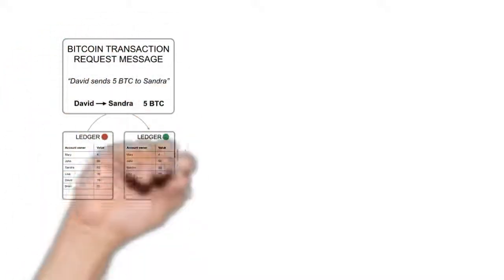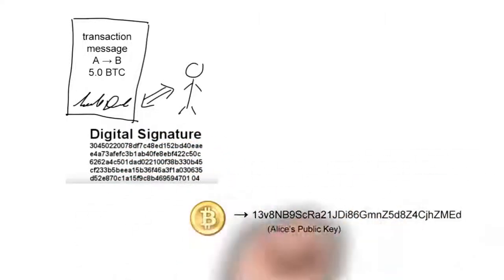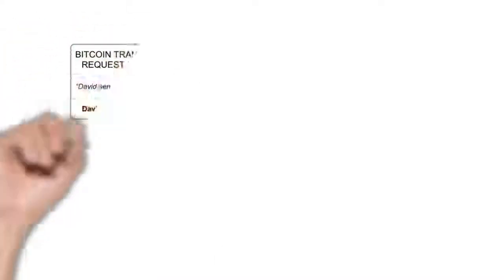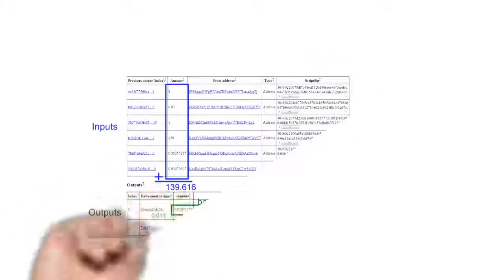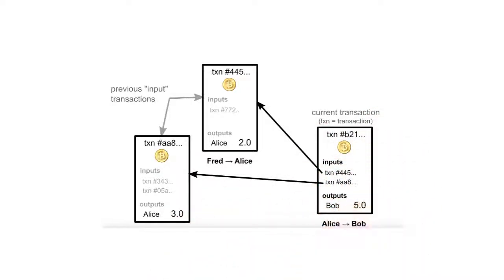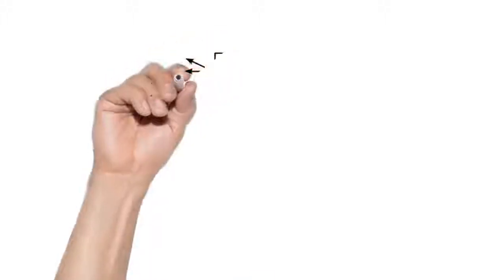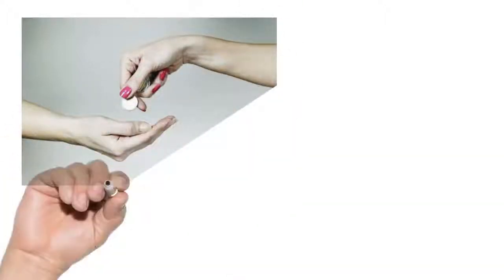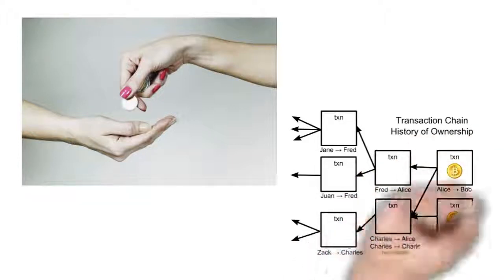Proof of Bitcoin Ownership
How the blockchain gives you everything you need to validate ownership of your own assets.